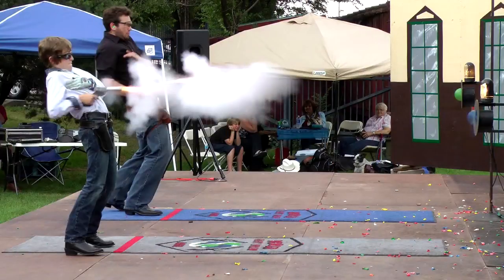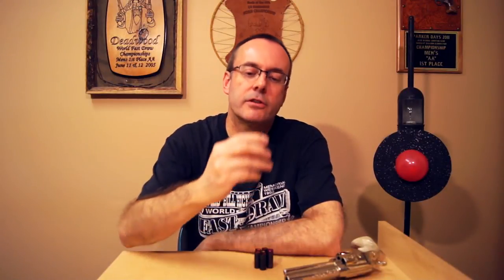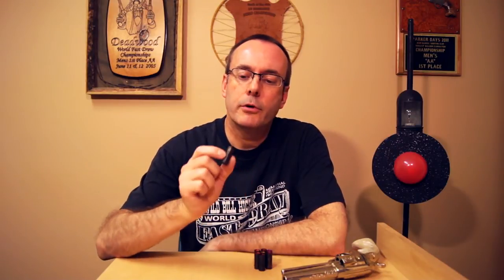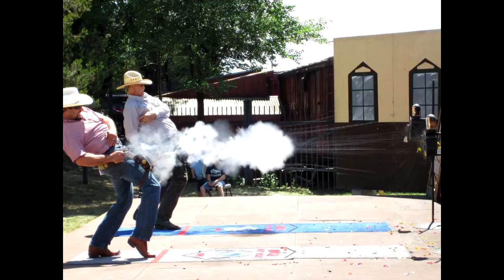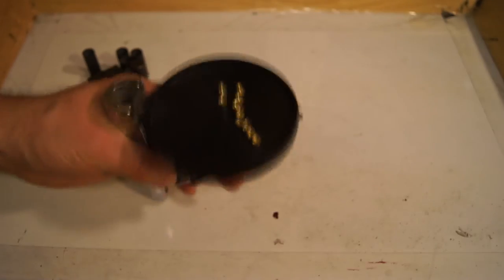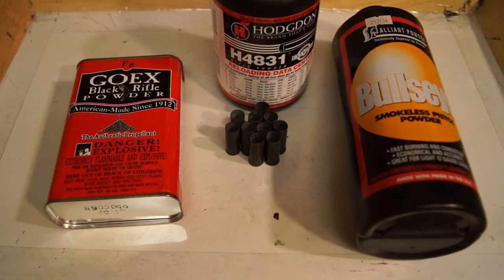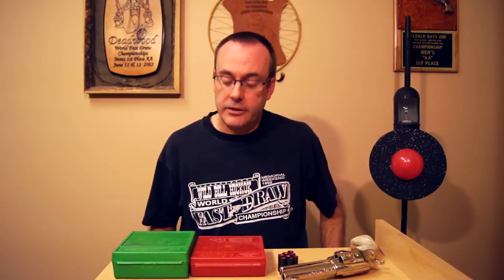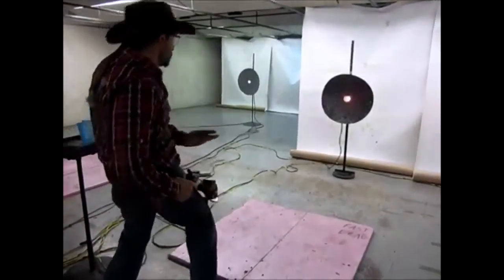Fast Draw 101 - Blanks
Pretty much everything you need to know to make and and shoot blanks in the sport of Fast Draw.

Thanks to Nick Quick and Mike "Yukon" Avetikian for some of the pictures and video clips used in this video.

Intro and Extro music licensed from "Artmuns" through Pond5.com